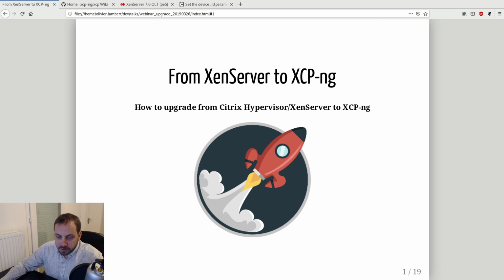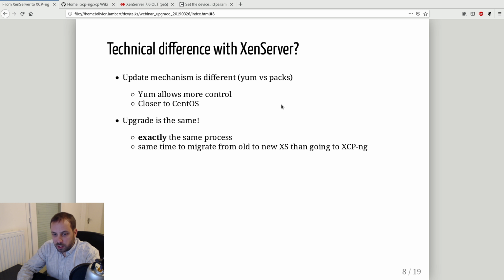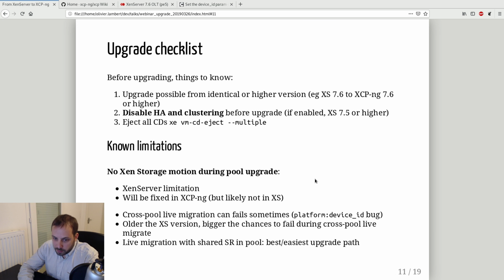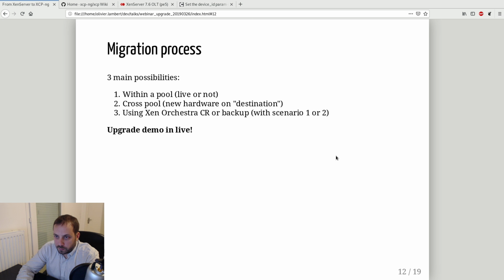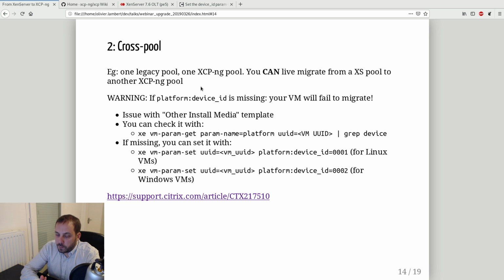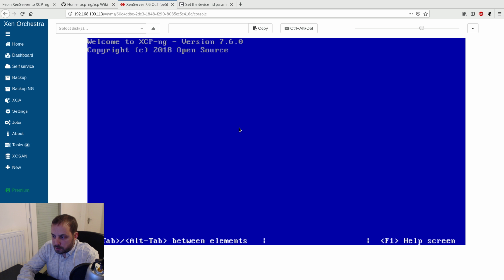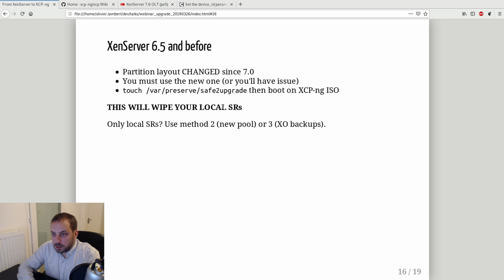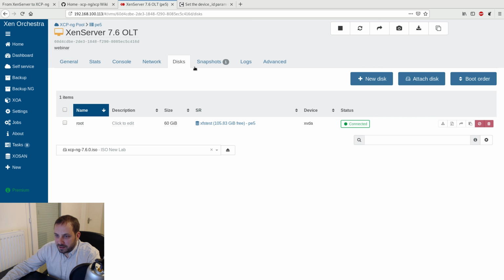How to upgrade from XenServer to XCP-ng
A complete guide on how to upgrade from Citrix XenServer to XCP-ng